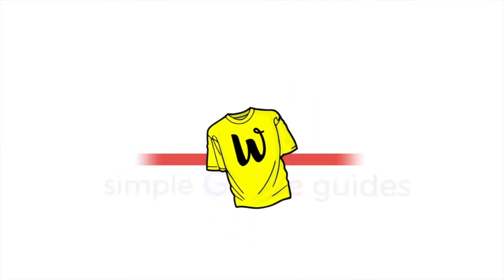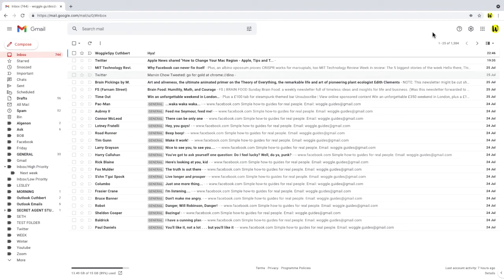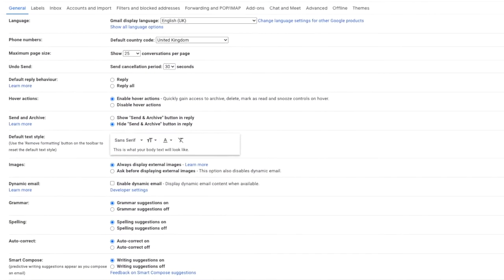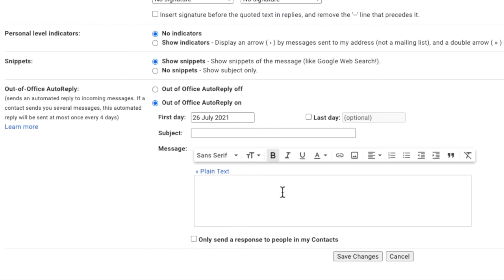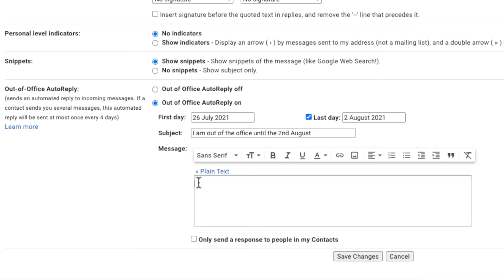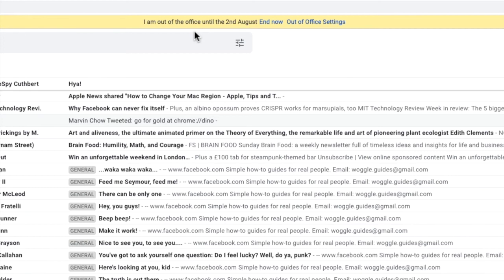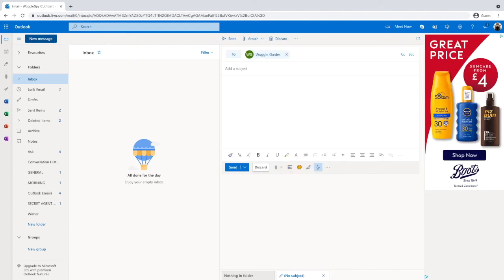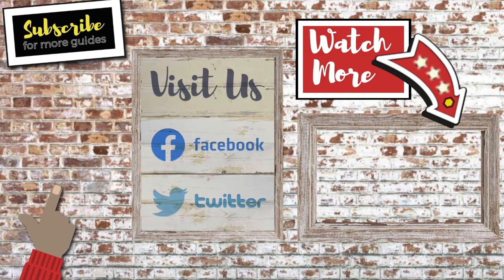Vacation setting in Gmail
In this guide I’ll explain how to turn on the Out of Office Auto reply in Gmail.

This is also known as a vacation responder and is used if you are going on holiday or likely to be unable to access Gmail for a period of time.

🕔  Video Chapters - Key Moments 🕔
00:00 | Intro
00:30 | How to turn on the out of office auto-reply in Gmail
03:04 | What the email senders sees
03:36 | Wrap up

🌐  Useful links
See more info on how to Turn on the Out of Office feature in Gmail in this article from the Google Support Center ‘Turn your Out of Office AutoReply on or off’

Check this Woggle Guide that explains how to add an email signature in Gmail ‘Create an email signature for Gmail FREE - Simple guide with inspiration examples’

TRANSCRIPT

Welcome to Woggle Guides.

In this guide I’ll explain how to turn on the Out of Office Auto reply in Gmail. This is also known as a vacation responder and is used if you are on holiday.

And don’t forget, you can click on any section below to go straight to the area of this guide that interests you the most.

How to turn on the out of office auto-reply in Gmail
Let’s now take a quick look at how to setup and turn on the out of office auto-reply in Gmail

So, I’m logged into Gmail, on a PC.

We want to dive into the Settings within Gmail.
To do that, lets click on the Gear icon in the top right of the inbox, which as you can see, is labelled Settings
That opens a right hand panel which gives you quick access to some of the more commonly used settings but we want to jump right into the Detailed Settings section. To do that, we just click on the ‘See all settings’ button.
This opens a new page with a number of section headings shown on it but the one we are interested in is General.
If we scroll down to the bottom of that page, the out of office feature is shown. In Gmail, it’s called the vacation responder.
 By default, the vacation responder is OFF
Let’s start by switching it on.
The first thing you are asked to enter is the first day of your holiday. Do this by clicking in the box showing todays date and select the correct date from the date picker.
Gmail will start to send your out-of-office message from 12am on the day you choose.
You’ll see there is also an optional box to enter the last day of your holiday. You can choose to leave this blank, however it you do, you will need to switch off the vacation responder when you get back from holiday. If you want the ’Out-of-office’ message to automatically stop on a certain day, then choose the checkbox next to the Last day message and click into the empty box. From the date picker shown, you can choose the last day of your holiday.
Gmail will stop sending your out-of-office message at 11.59pm on the last day.
Next enter the subject of your out-of-office reply and a short message. This can be formatted and  amended in all the usual ways supported by Gmail including adding links and images..
The last option before committing the changes, asks whether you only want to send an out-of-office reply to people already in your contacts. If you are happy for the auto-reply to be sent to everyone that sends you an email, then just leave this checkbox unchecked.
Once you are happy with your vacation responder, click Save Changes to start the Out-of-Office auto-reply.
If you choose to start your Out-of-Office reply today, a banner will appear that shows the start and end dates for the automatic reply.
This also has a direct link to end the auto responder immediately, or to go back into settings if you want  to amend  the out-of-office message.

What the email senders sees
Let’s now take a look at what an email sender will see when they send you an email whilst you have an active vacation responder..

Let’s send a quick email to Woggle, who we know has an Out of Office auto reply active.

You see that we get a quick response from Woggle where their automatic reply is sent just like a normal email
It’s worth noting that if you currently have an email signature active,this will also be attached to your out-of-office reply.